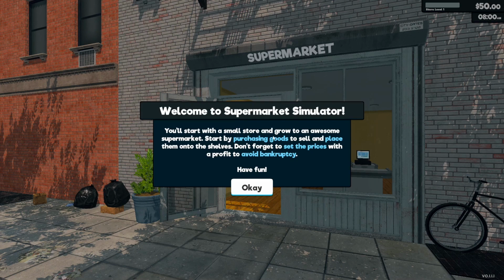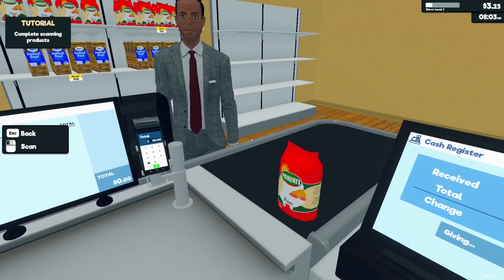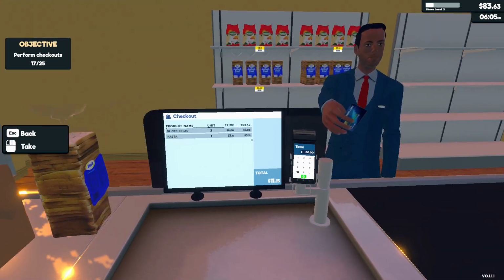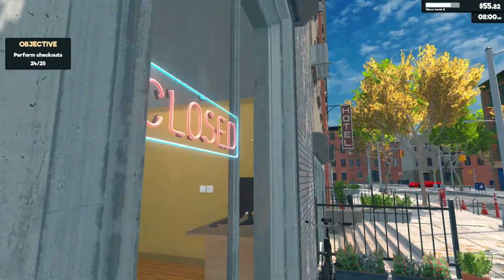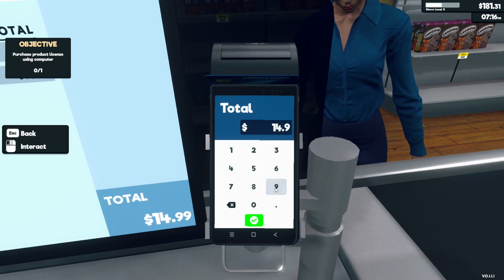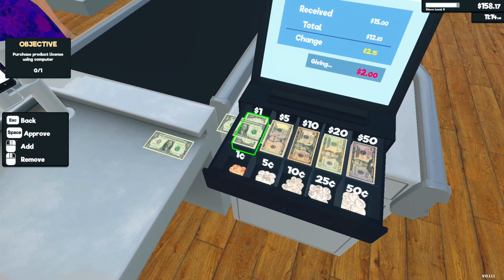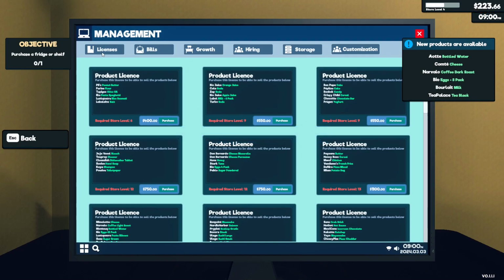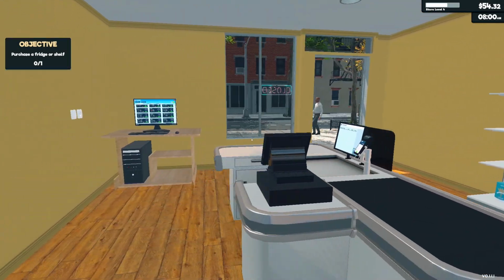Starting my own Supermarket Ep, 1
In this Video i play Supermarket Simulator.
A game about owning a small supermarket and upgrading to a bigger supermarket.